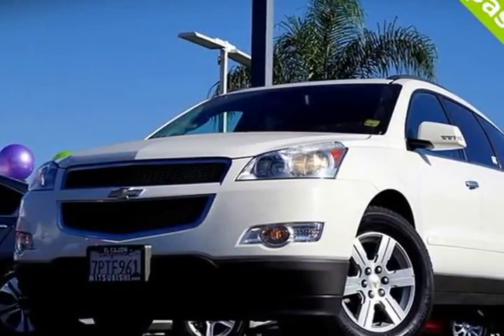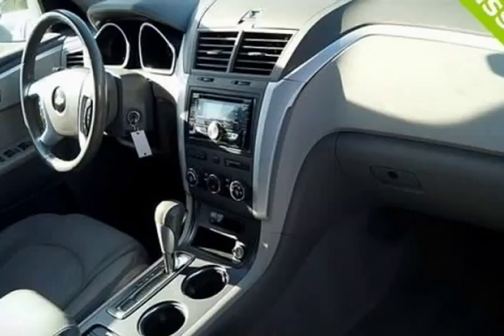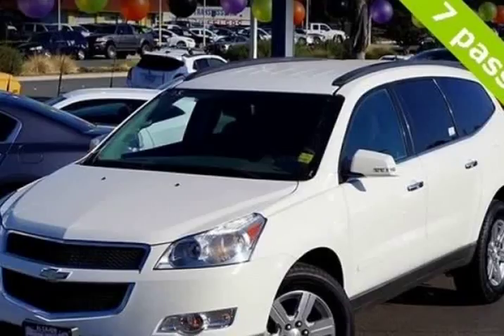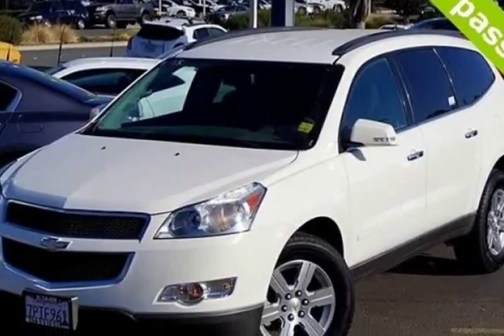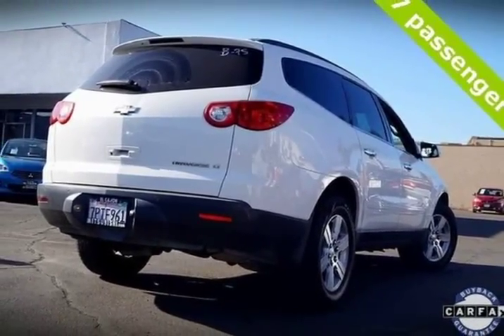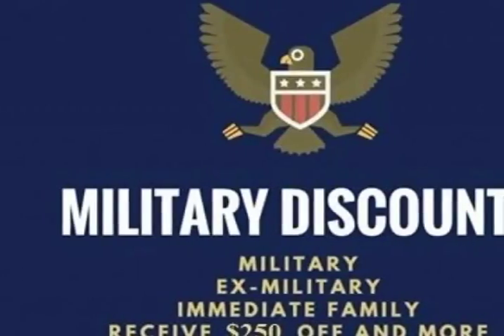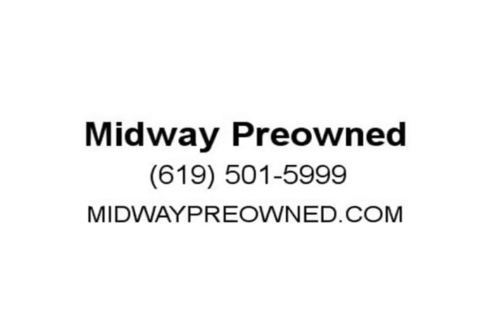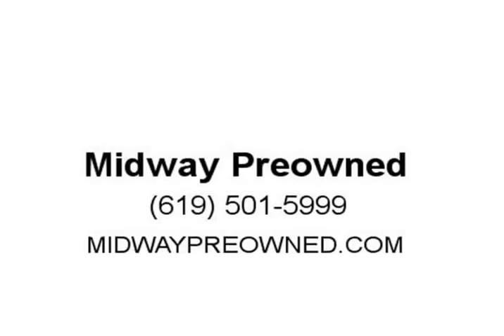2011 Chevrolet Traverse FWD 4Dr SUV LT w/1LT & 3rd Row Seat (San Diego, California)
Midway Preowned
3757 Midway Dr
San Diego